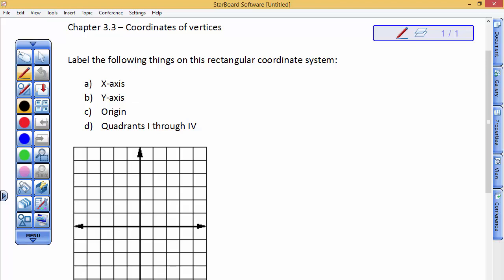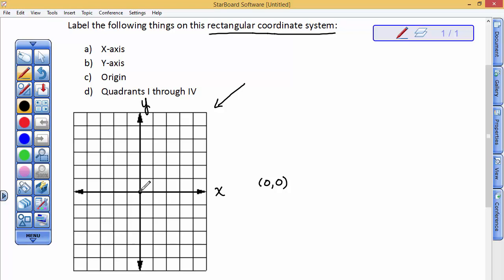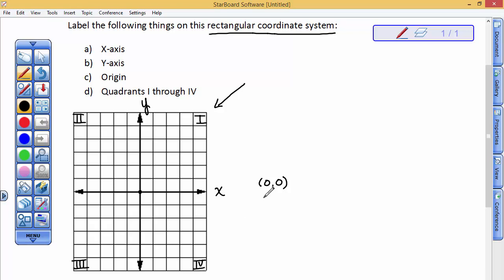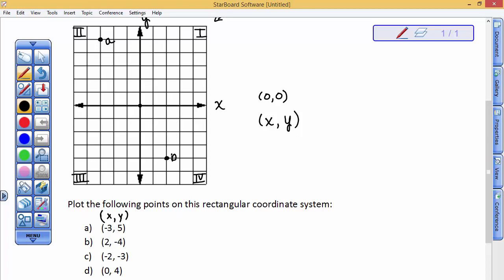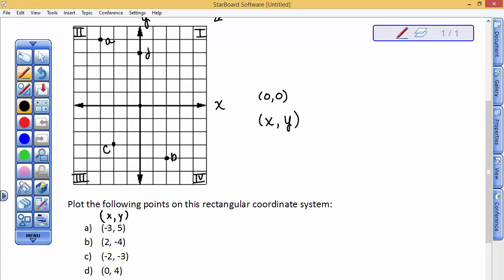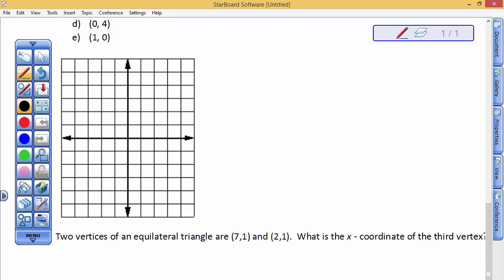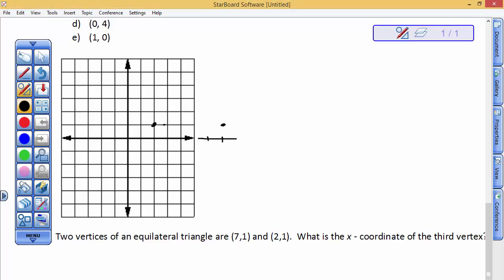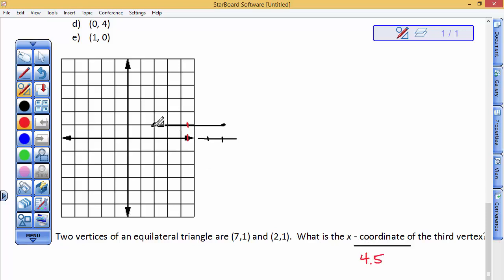Applied Algebra/Trigonometry I Ch.3.3A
Rectangular coordinate system, graphing ordered pairs